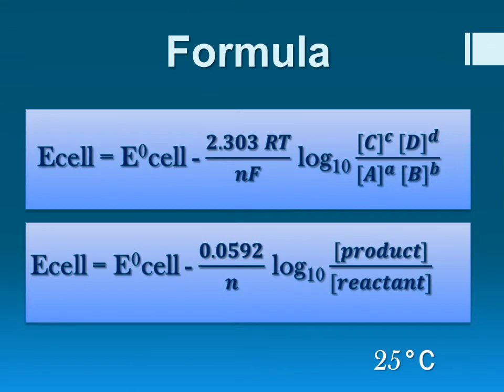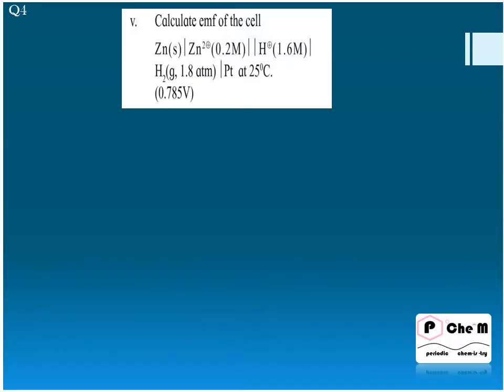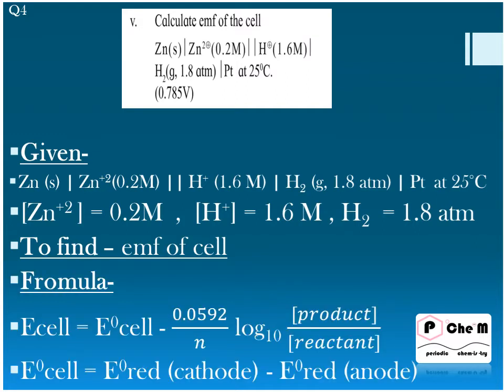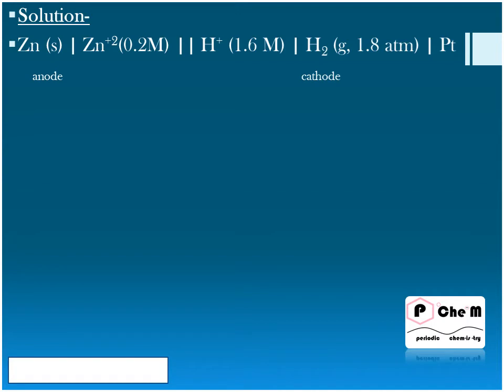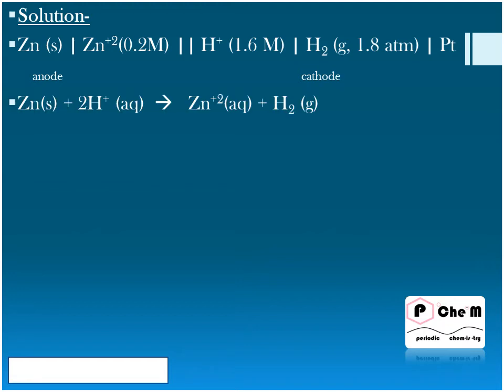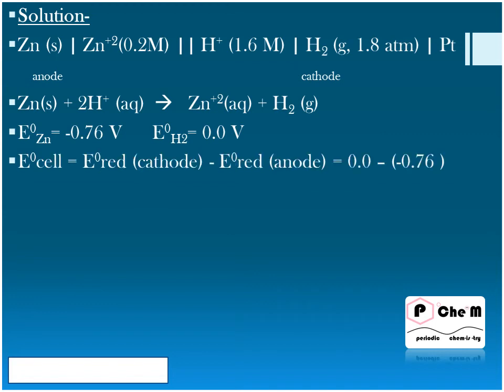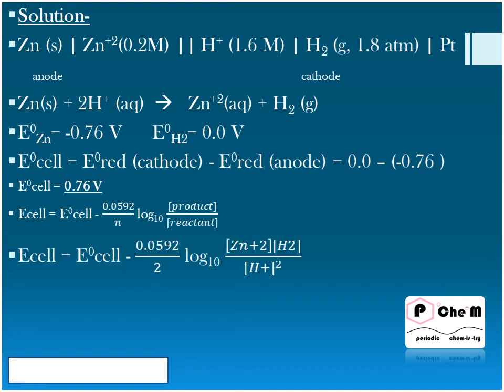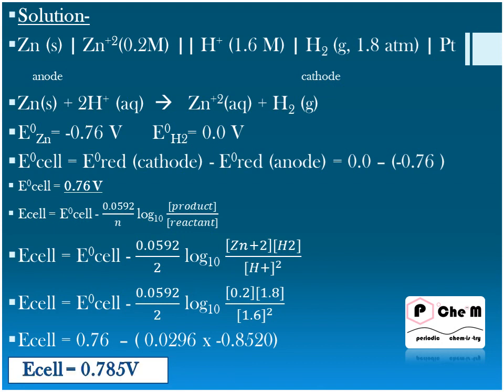Electrochemistry part 6 I second example I Nerns equation I JEE NEET MHT-CET I Cell Potential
When gaseous substances are present, that time replace the concentration term by pressure.
Q4 -  5th question

Nernst Equation
Its various forms
How to use this to calculate cell potential (Ecell)
Relationship between Ecell and E^0cell (std cell potential)

Calculate Ecell and E^0cell